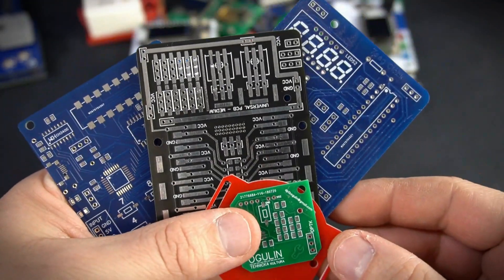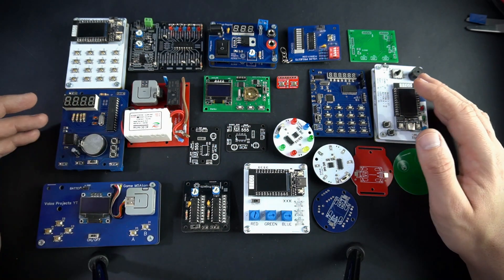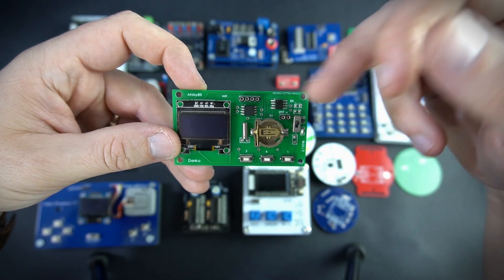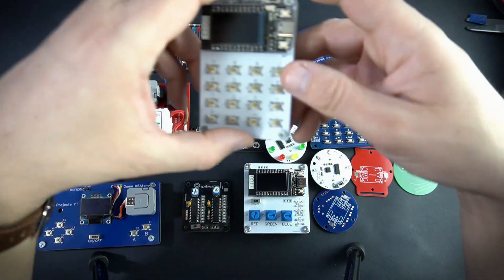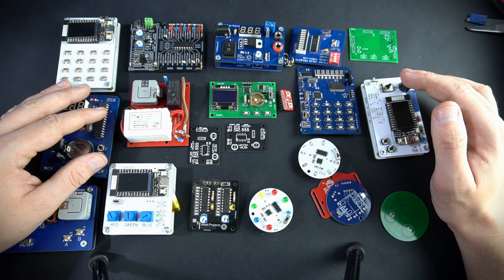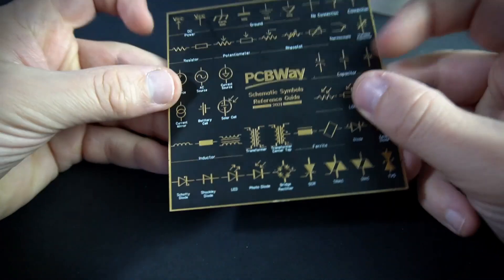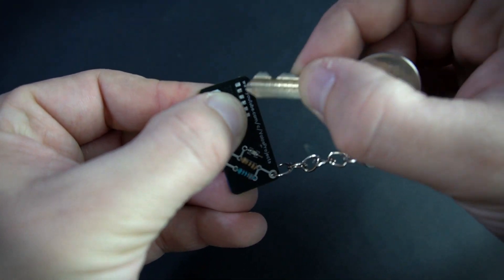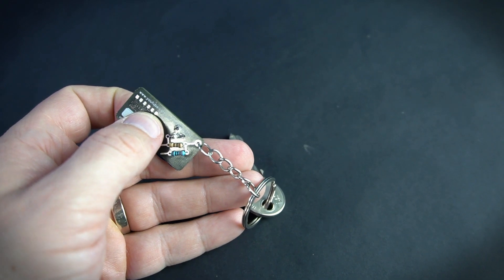My Custom PCBs and New Keychain Project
In this video you can see my custom PCBs. All PCBs are produced by PCBWay company . PCBWay have always same prices, I respect that. Quality is great and there is many shipping options.
You can find these boards on my channel, i made video for each of these PCB.

I also made one new project, it is simple name tag for my bags, but i also added couple secret functions to it.